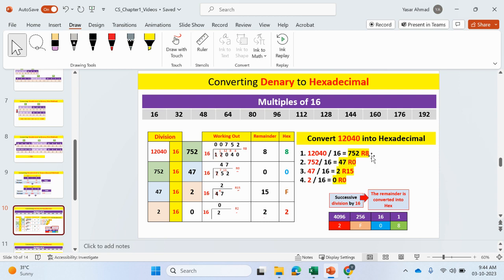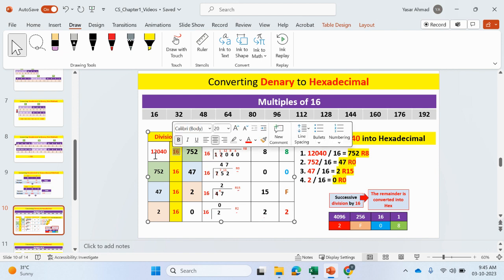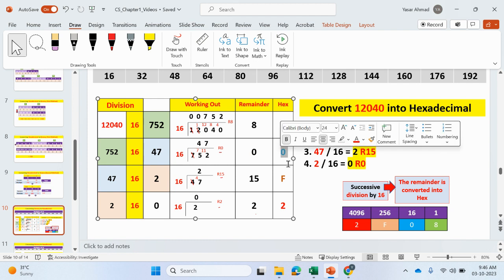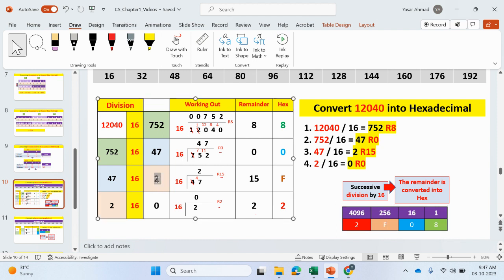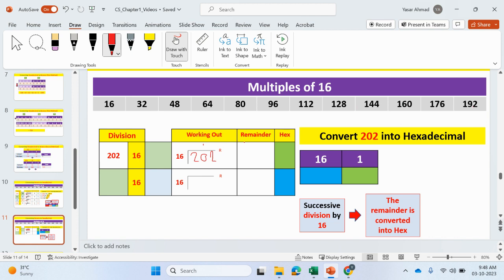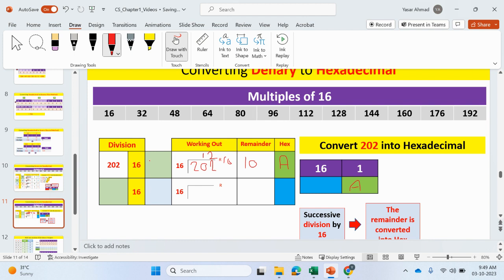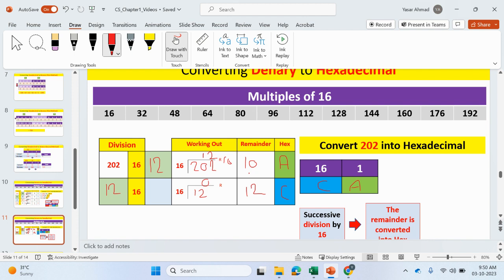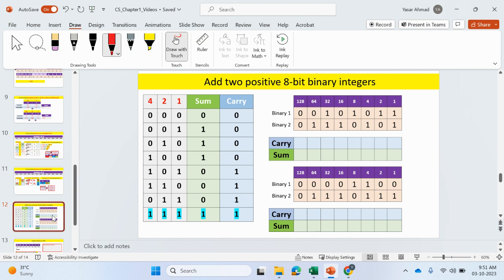4 Computer Science Denary to Hexadecimal